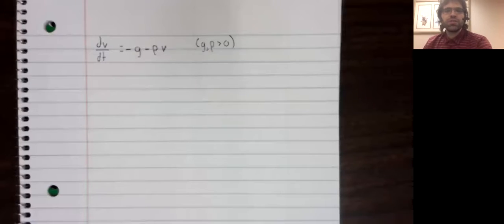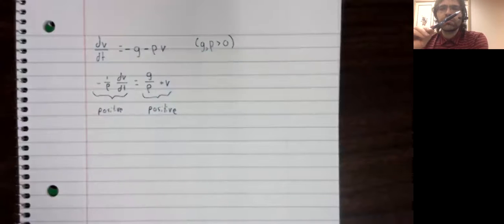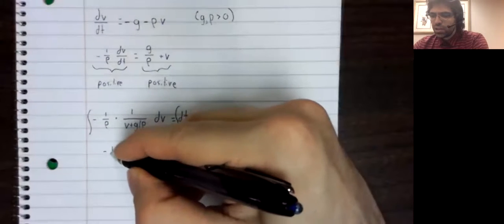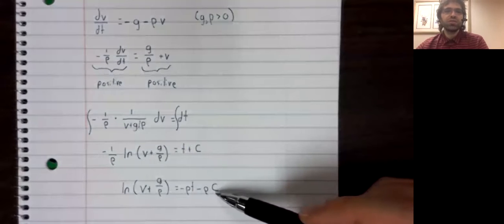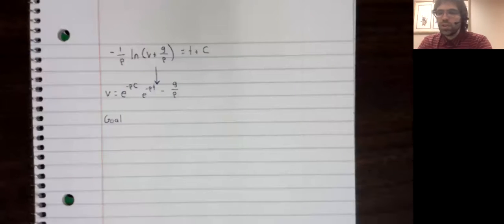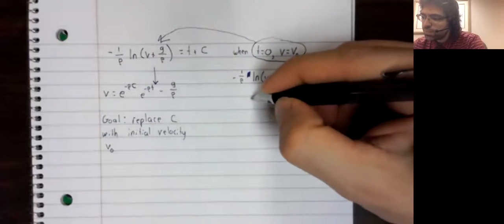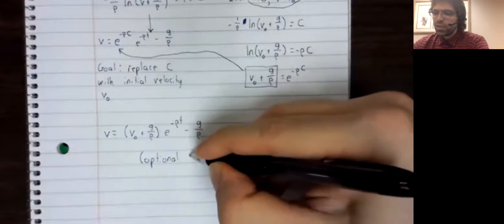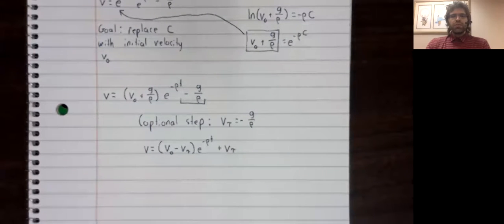DE Explicit velocity function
We solve for the velocity function